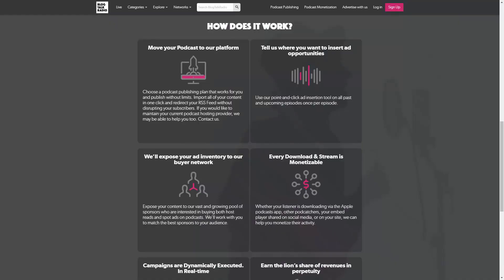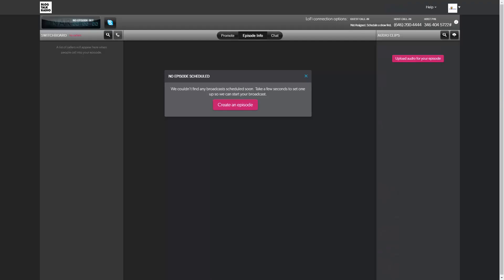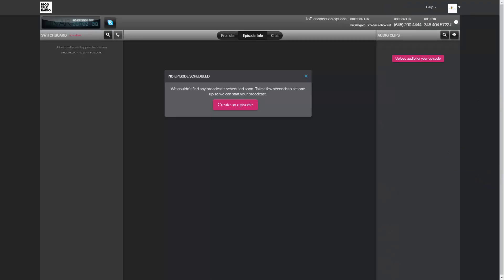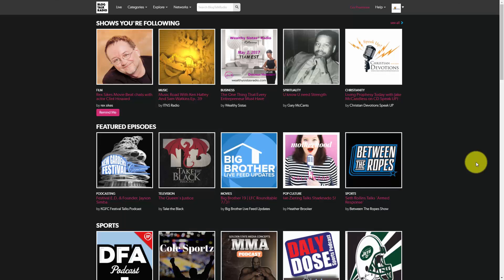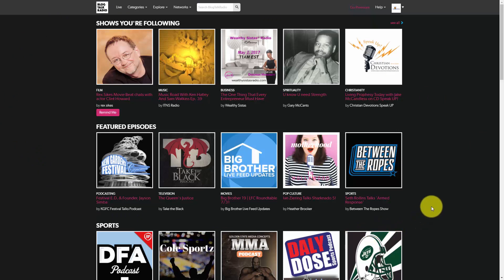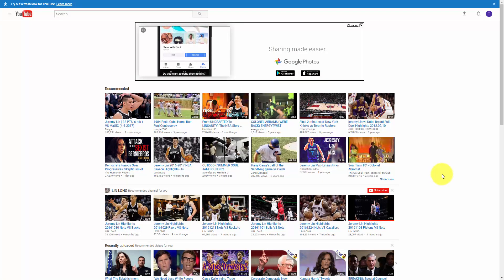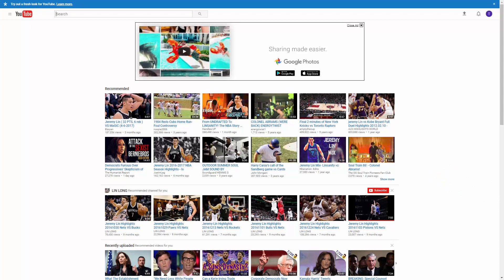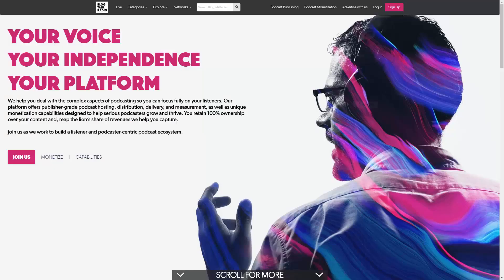The Suite In a Box, Introduction to blog talk radio!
Are you a coach and want to create your own podcast? Then you need our coaches suite in a book that comes with all the tools you need to open a profitable business online. includes coaching online school.